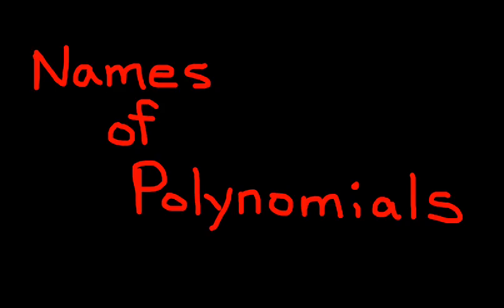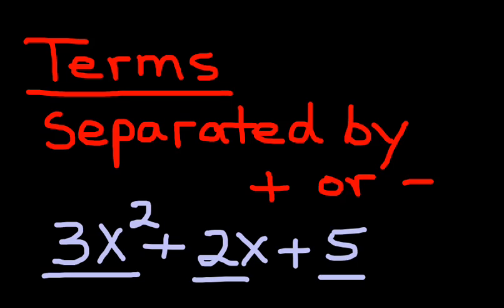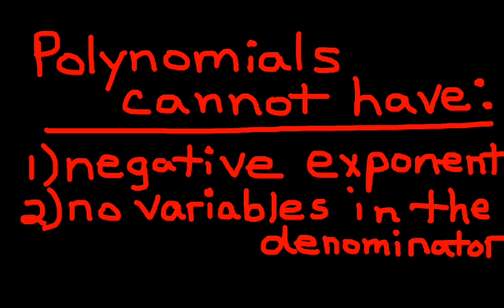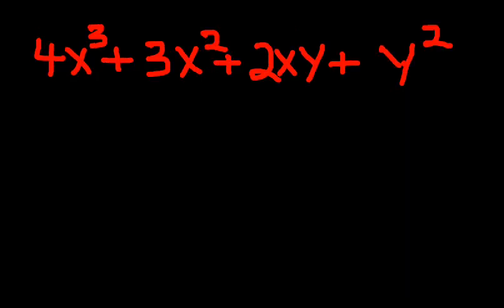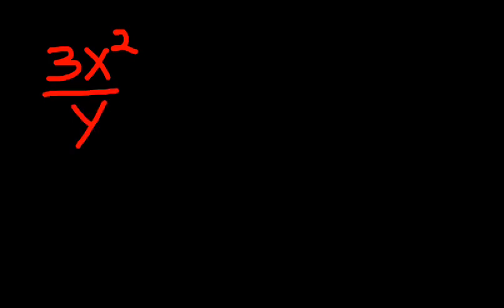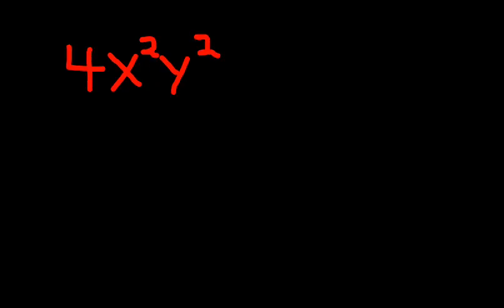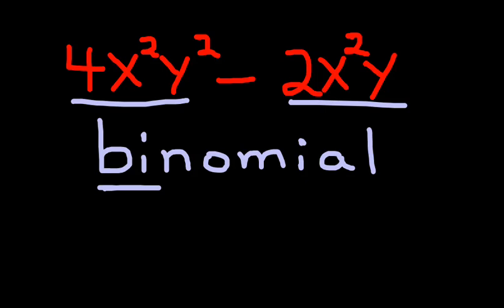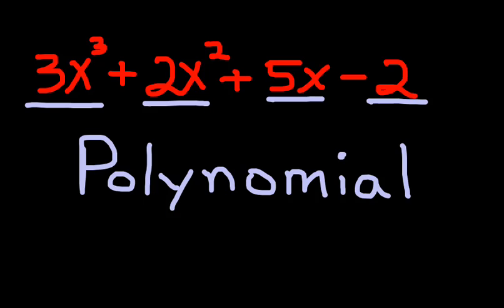Polynomial Definitions, Identification, Terms and Names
In this video we define polynomials, give examples of what polynomials are and are not, explain terms and name polynomials (monomials, binomials, trinomials) based on number of terms.